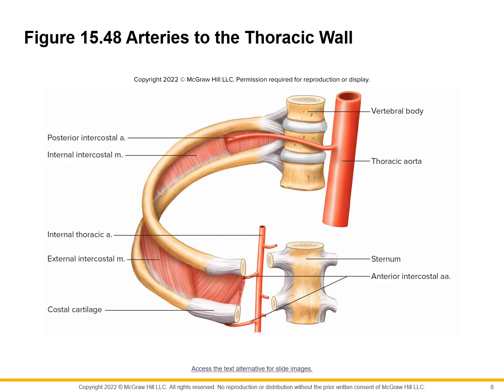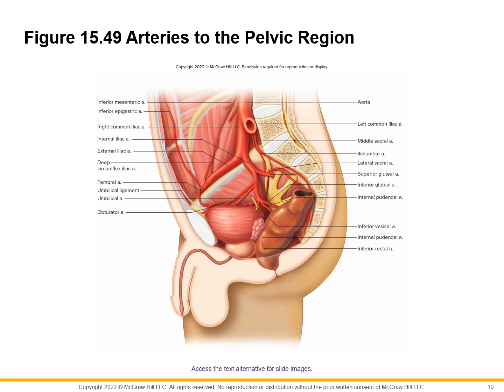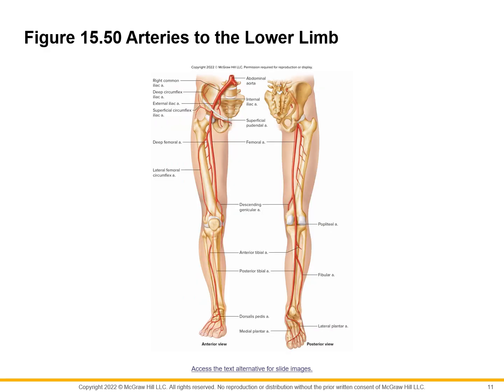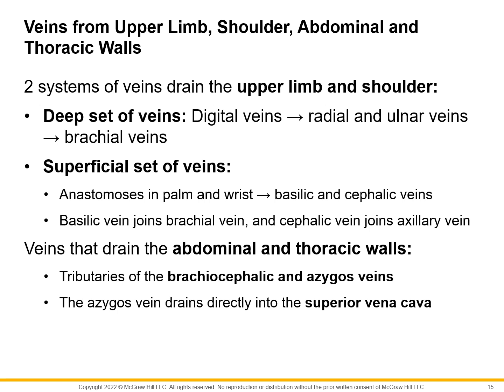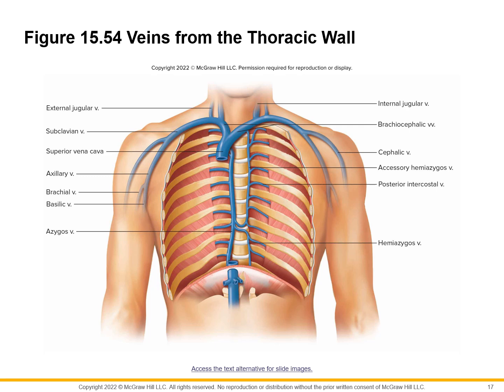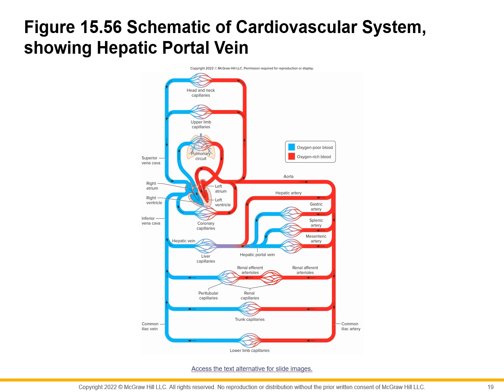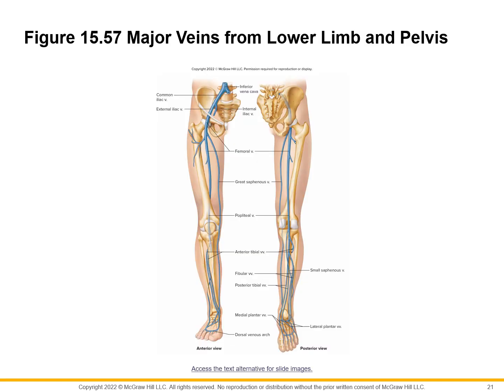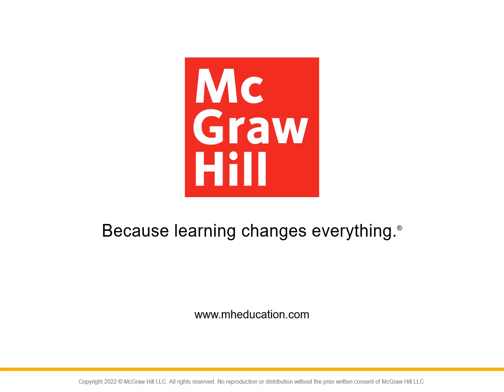Major blood vessels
This video describes the major blood vessels in the body.